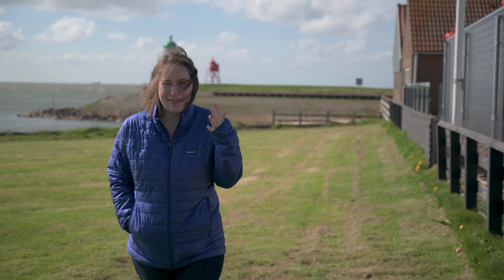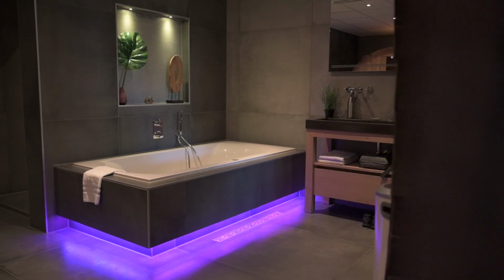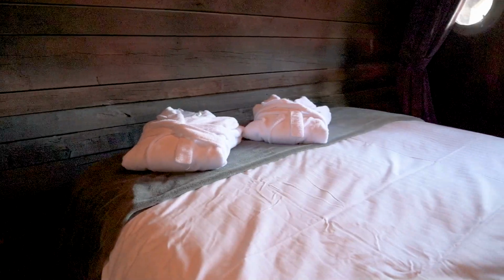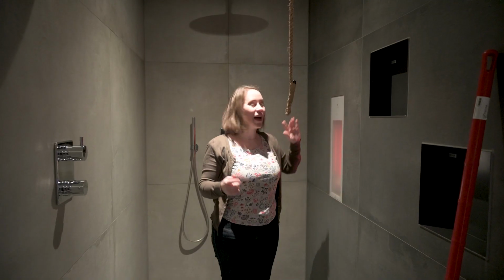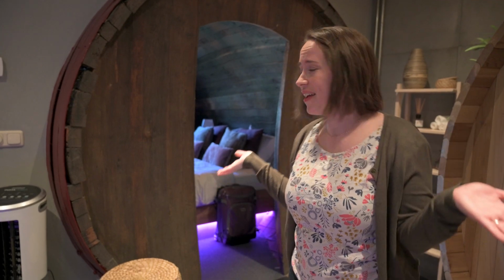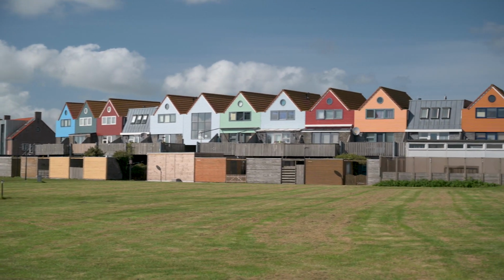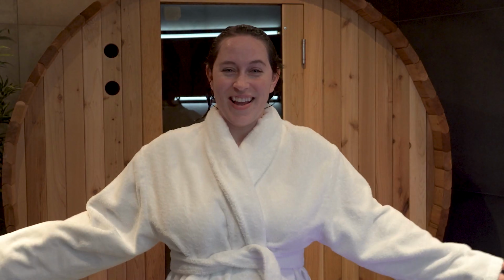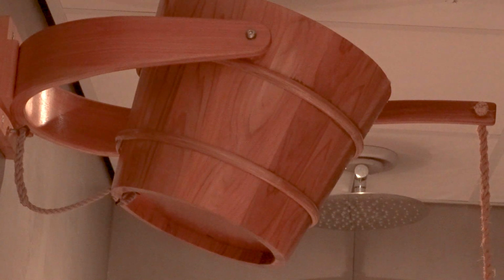SLEEP IN A WINE BARREL WITH SPA // Stavoren, Friesland, Netherlands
This unique hotel in the Netherlands has wine barrel rooms of different sizes and some have their own spa in the bathroom! This ranks in our TOP 2 most unique places we've stayed in the Netherlands.

Stavoren in Friesland is a charming seaside village with tons of personality and a perfect weekend away to unwind. With little shops and restaurants, a thousand-year-old harbor, a beach, and stunning views from walking paths, it's a great spot to clear your mind.

🤳 Learn how to vlog with the Viewing to Vlogging course by Cup of TJ

★★ABOUT US★★
💬 We're Sean and Jessica from the USA and are now expats living in Amsterdam, the Netherlands since 2014. We travel all around Europe to discover new places, good food, and memorable experiences. You'll also find a bunch of Amsterdam content because we love our new home city! Follow our European travel adventures for food and fun 😄